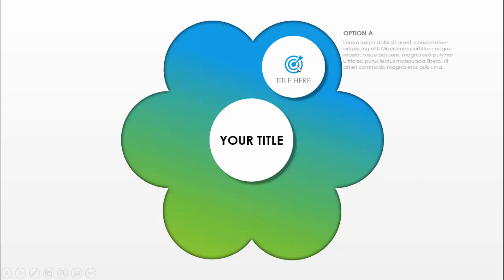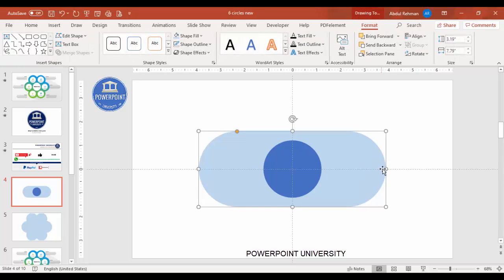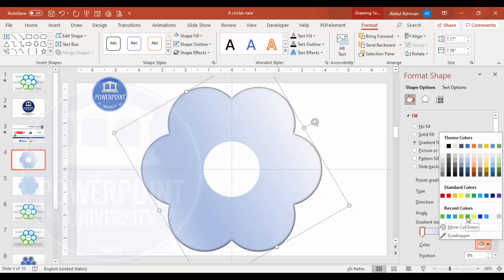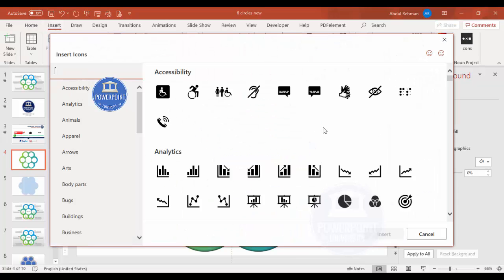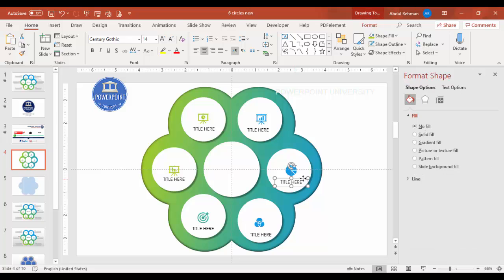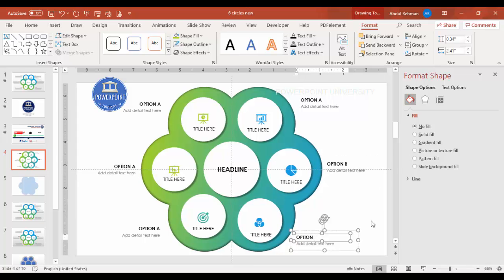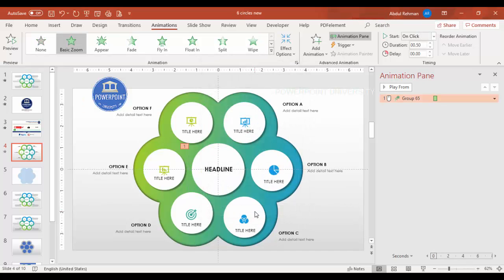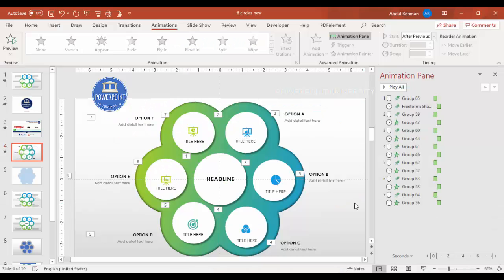Create 6 Circular Options Infographic Slide in PowerPoint